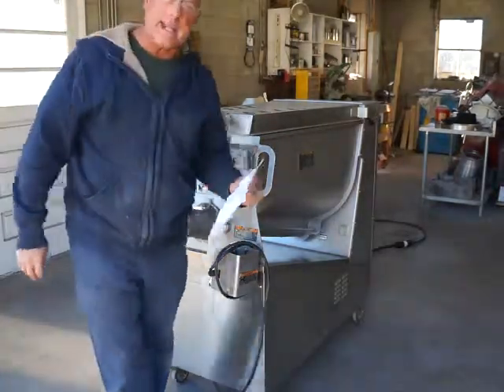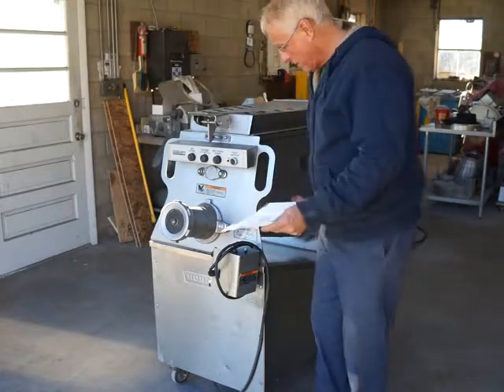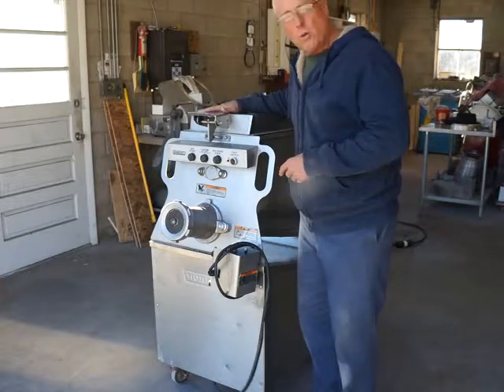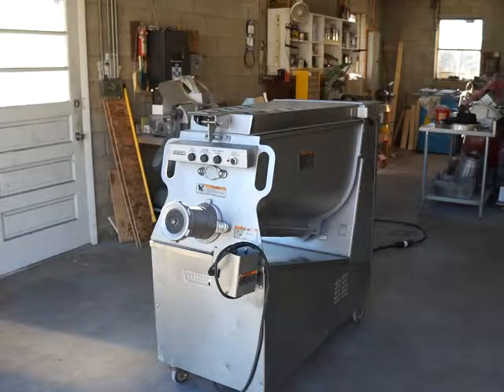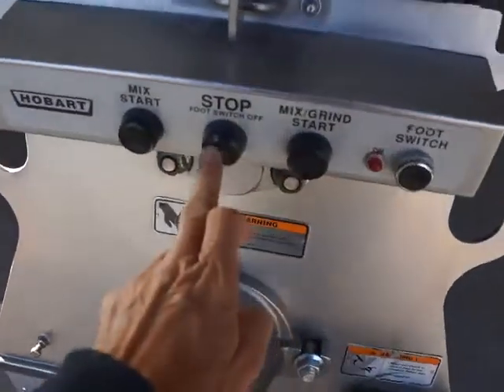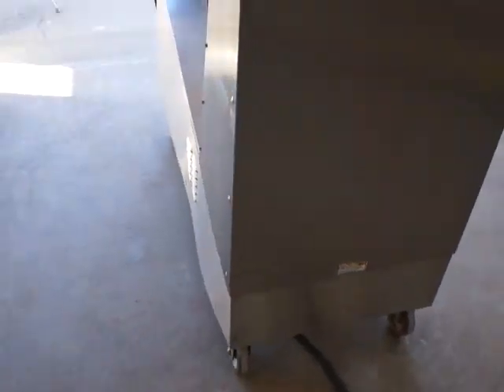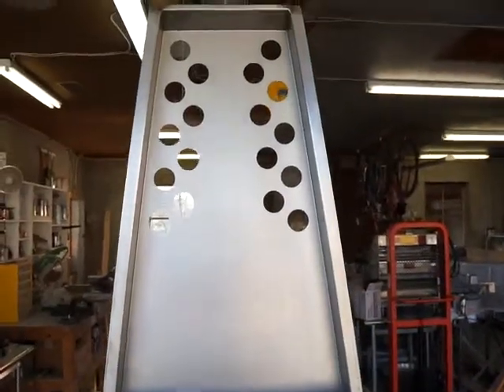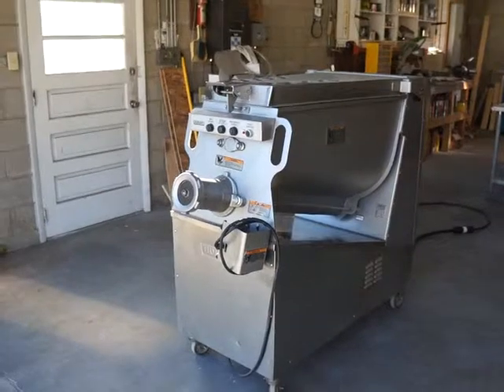HOBART MG2032 MEAT GRINDER MIXER CHOPPER EXTRUDER ON EBAY!